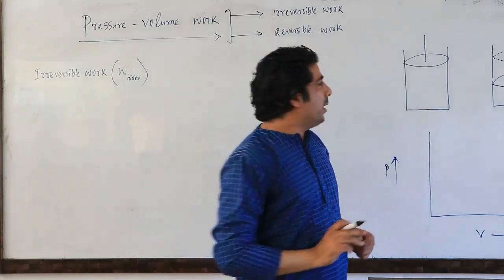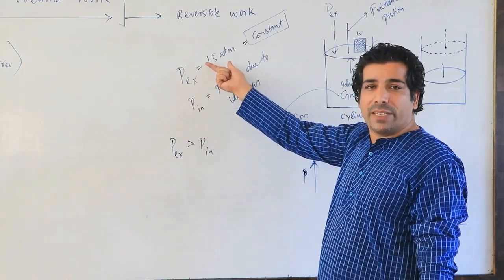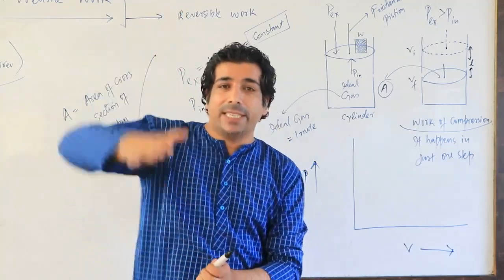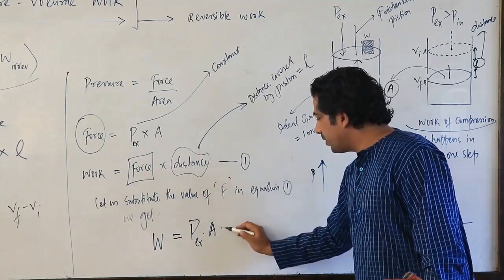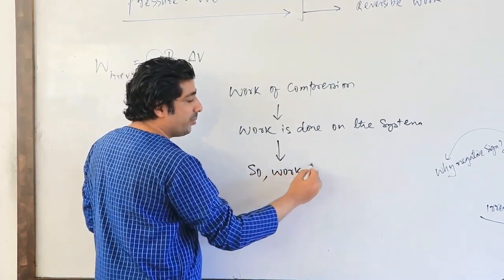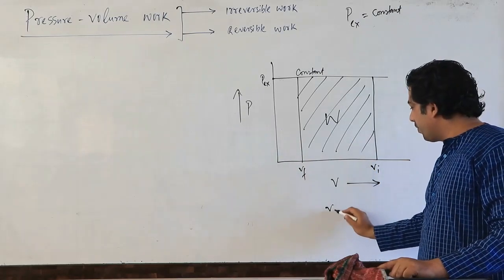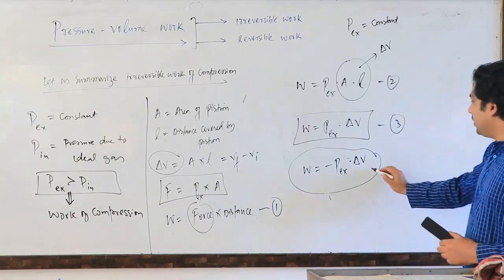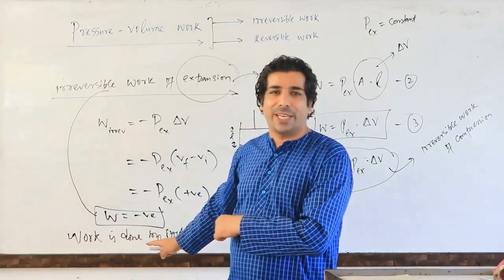Konnur's PU 1 Theory | Chemistry | Thermodynamics | Part 5